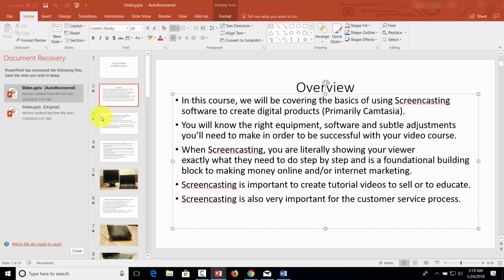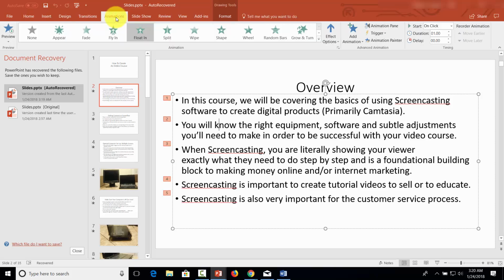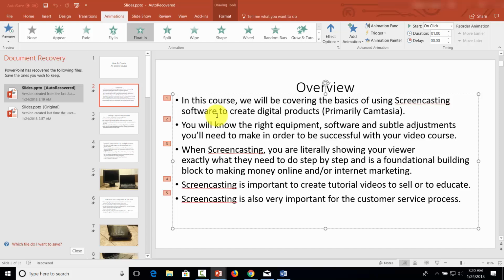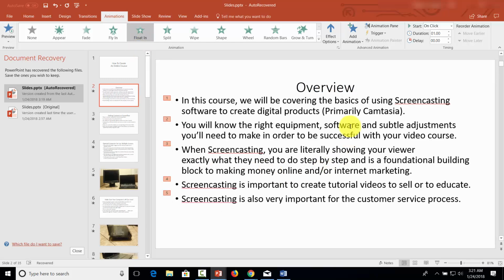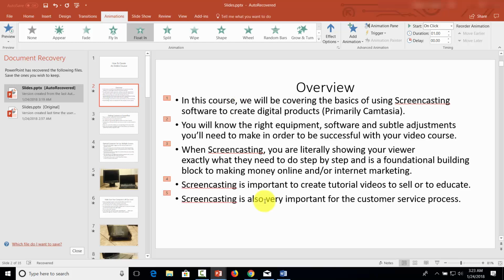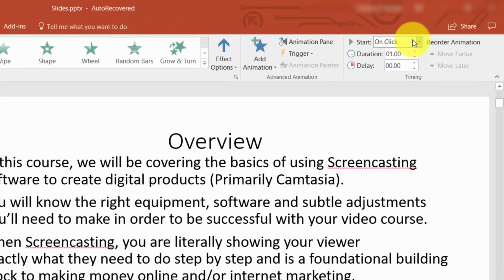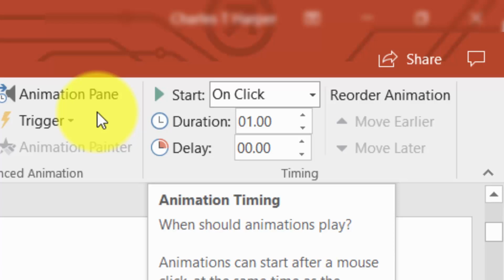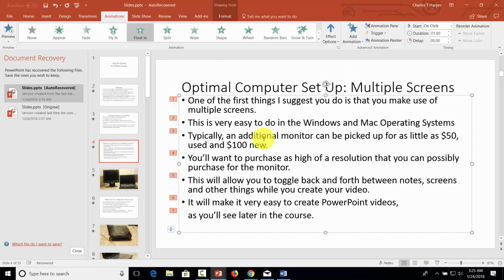Boost Engagement: Simple Animation Tricks You Need - Day 6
Unlock the secrets to boosting engagement with simple animation tricks in your Udemy course creation! This comprehensive guide empowers you to elevate your course creation journey, maximizing your earnings with practical steps and no prior experience required. Discover how to use engaging animations that captivate your audience without distracting them from your content. Learn to master the 6x6 rule and float-in animations, ensuring each slide enhances rather than detracts from your message. With clear, concise instructions and actionable insights, you'll effectively engage learners and optimize your presentations. Start your journey today to make money online with expert guidance and support from the Udemy support system. Don't miss out on transforming your course creation process into a profitable venture!

CHAPTERS:
00:00 - How to Fill in Your Slides
00:28 - How to Animate Your Slides
01:46 - How to Control Your Slides
02:36 - The 6x6 Rule